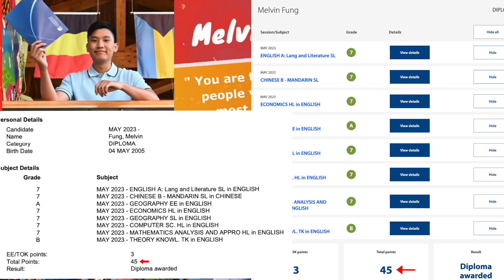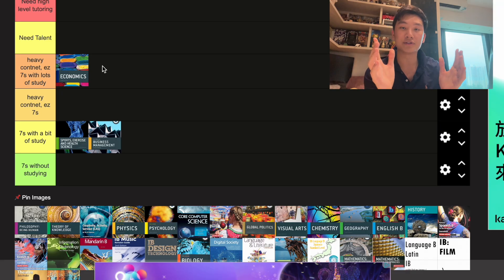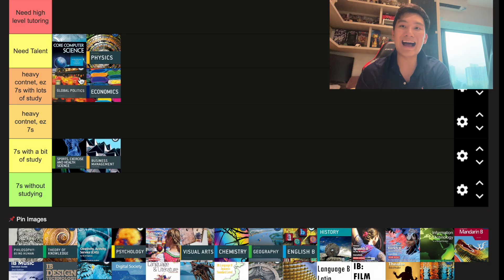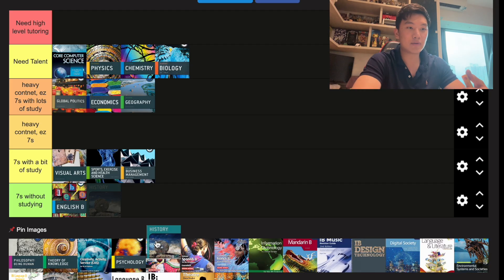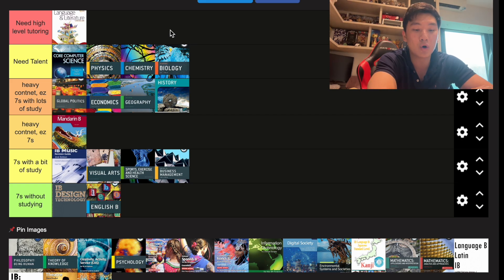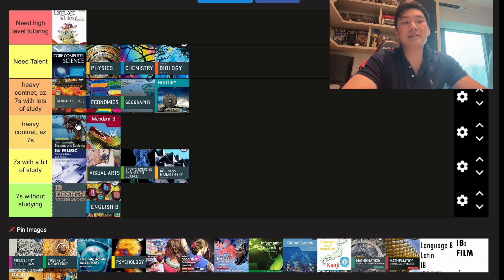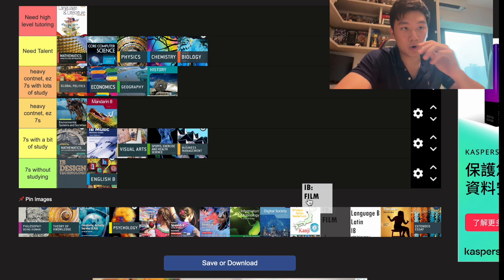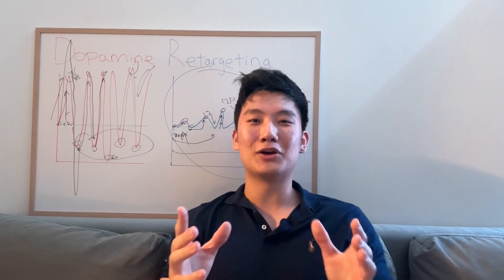IB SUBJECTS DIFFICULTY TIER LIST - by IB 45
FREE resources/videos on my instagram below!

0:00 - intro
1:06 - Business
1:28 - Sports Science
2:00 - Economics
2:41 - Physics
3:21 - Computer Science
4:11 - Global Politics
4:34 - Visual Arts
5:00 - Chemistry + Bio
5:13 - Geography
6:18 - English B
6:48 - History
6:59 - Mandarin B
7:54 - Music
8:10 - Deisgn Tech
8:45 - English A
11:11 - ESS
11:45 - Math A&A
13:18 - Math AI
13:37 - Film
13:54 - Theatre
13:58 - Conclusion